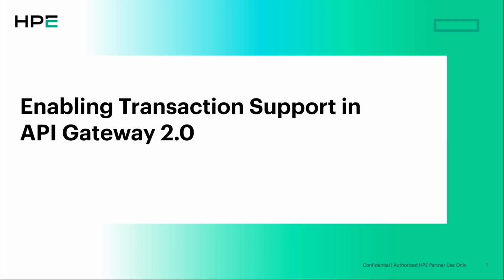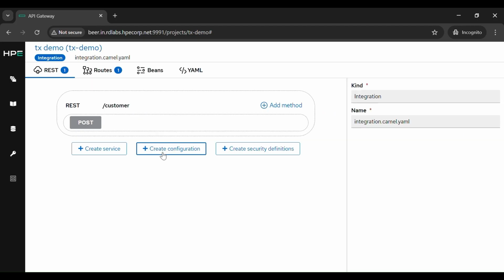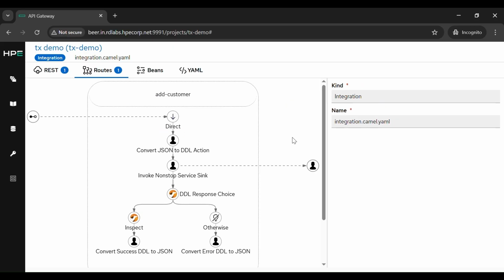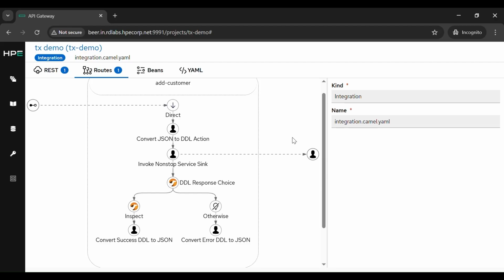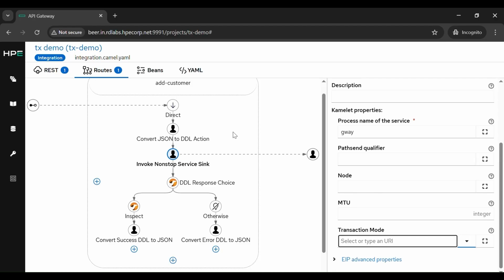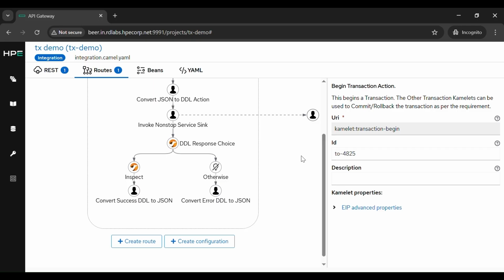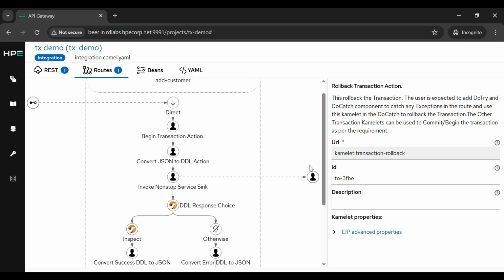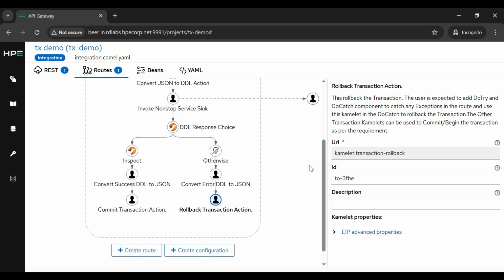Nonstop API Gateway 2.0: Enabling Transaction Support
This video explains how to use transaction kamelets. These kamelets help handle transactions within API Gateway, allowing operations to be committed or rolled back as needed.